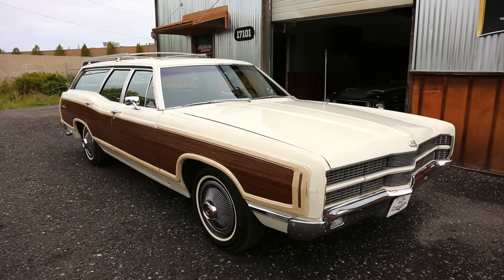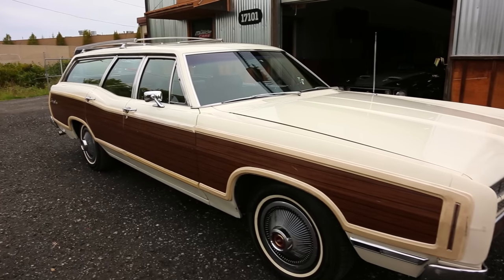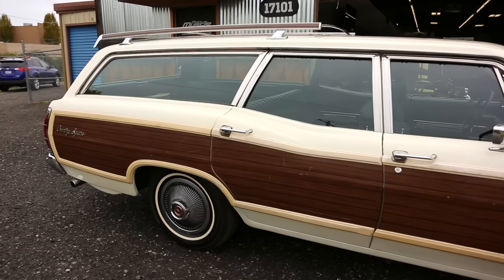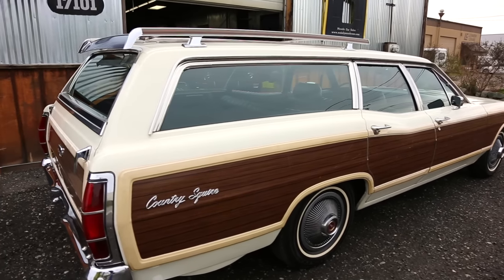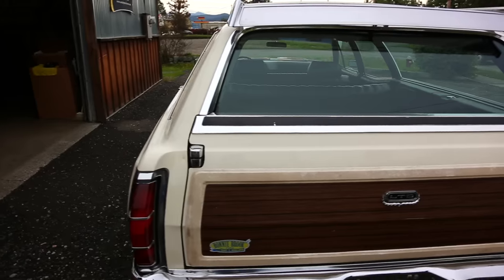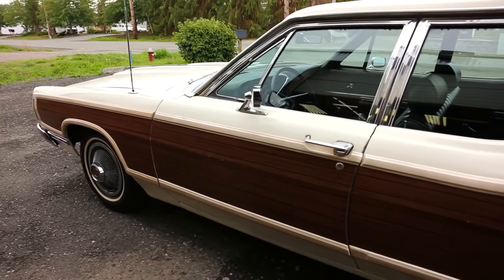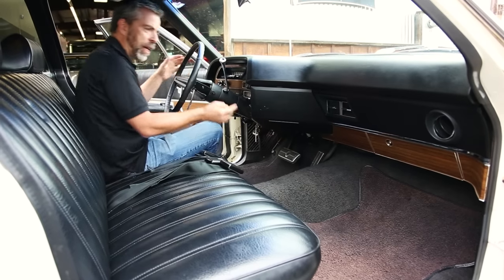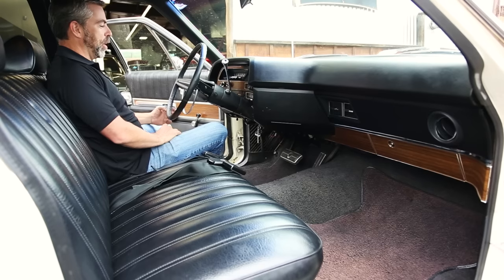1969 Ford Country Squire Wagon